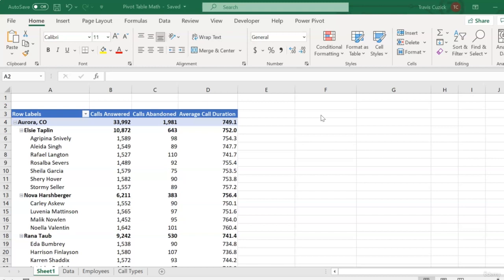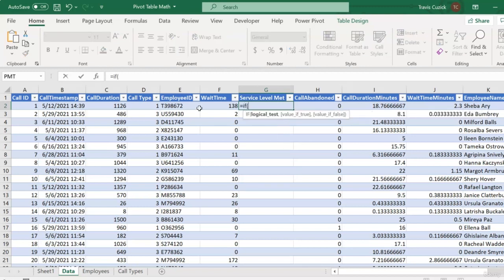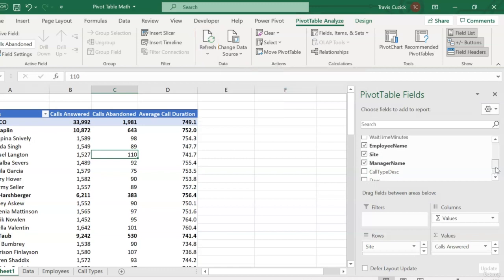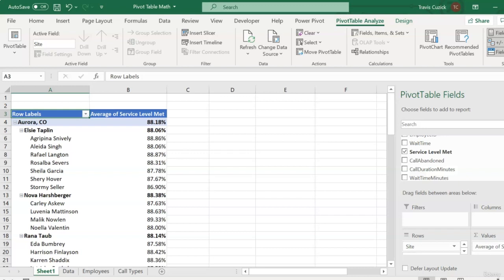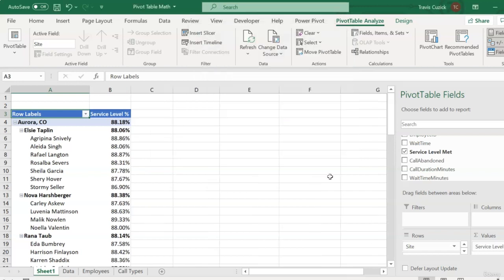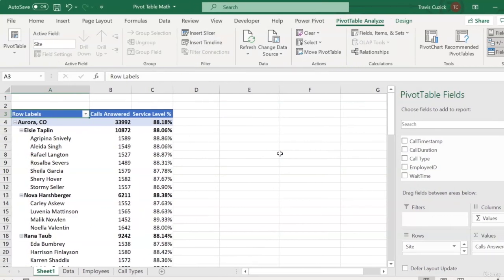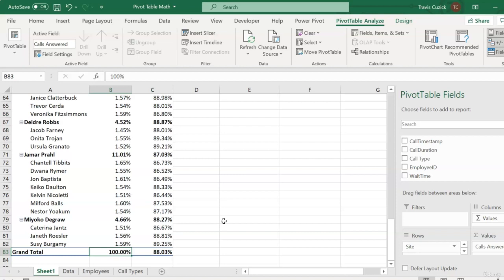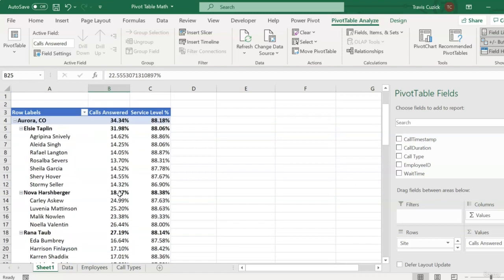Pivot Table Math in Excell